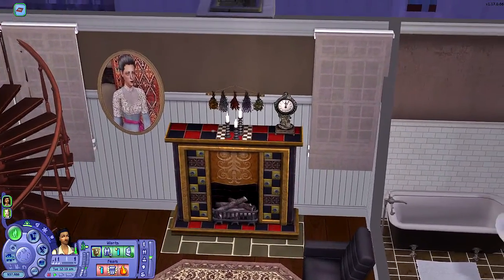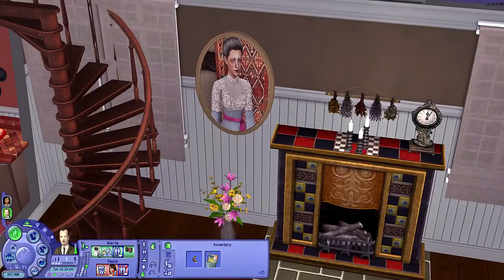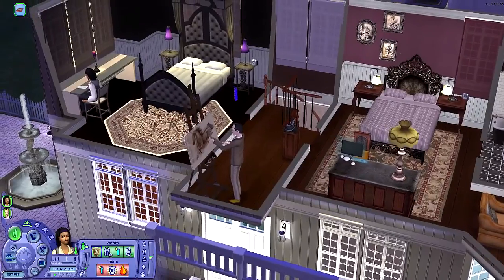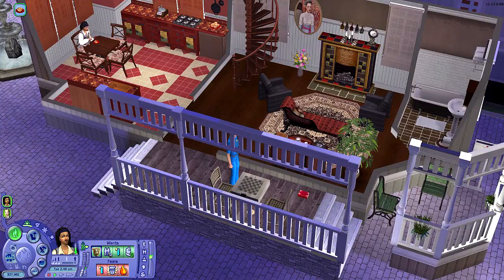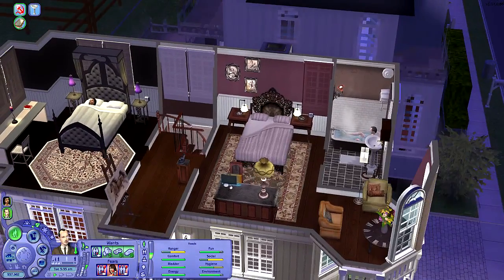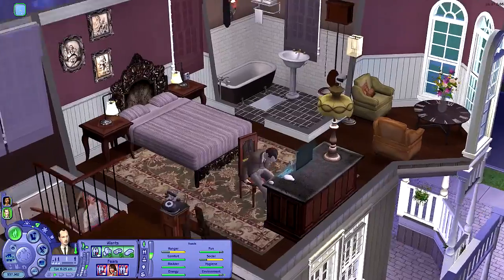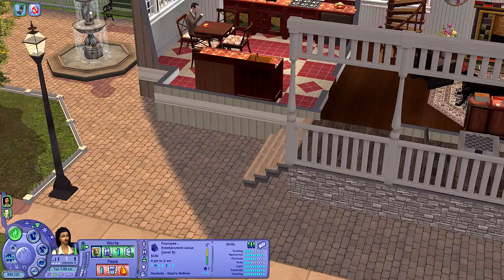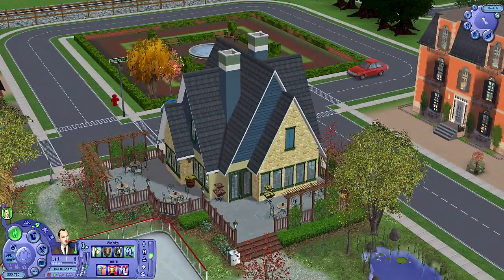⓪❸ Sims 2 Let's Play, Season 2-03 ~ Captain Horngold Makes Some Moola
Let's Play The Sims 2, Season 2 - All Expansions Gameplay!

What's new on The Jessa Channel? Capt. Horngold pens his memoirs about his time on the high seas, that's what!  It's the Sims 2 gameplay with all expansions (University, Nightlife, Open for Business, Pets, Seasons, Bon Voyage, Freetime and Apartment Life) and all stuff packs as well as plenty of custom content! In this walkthrough, we'll build up Acanthop Isle from an empty town to a thriving community with politics, economics and even it's own justice system. I'll also share with you the mods and custom content I am using to bring Acanthop to life!